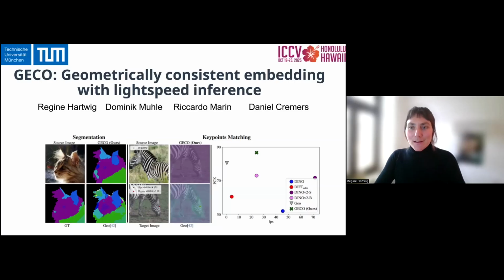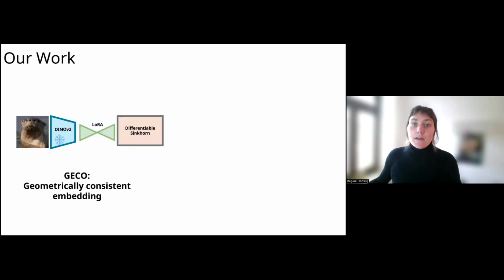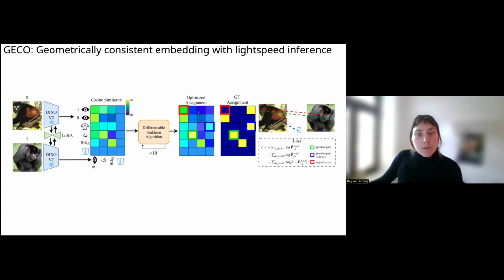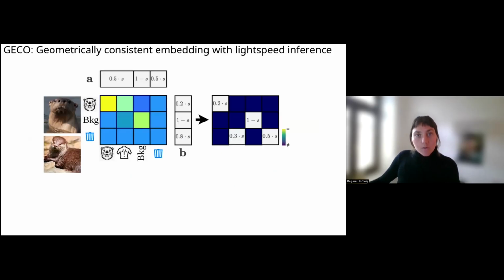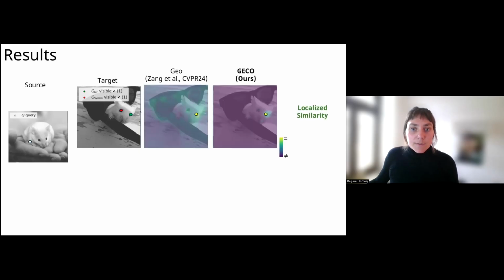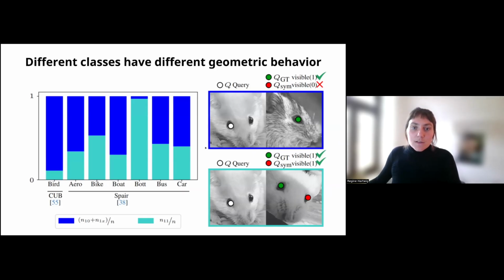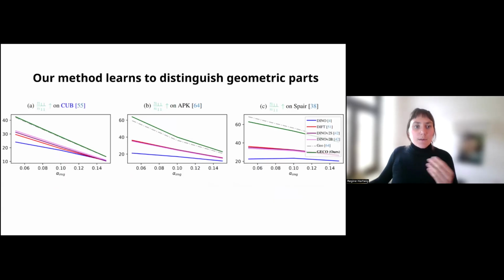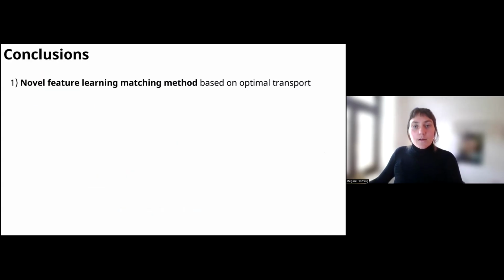GECO: Geometrically Consistent Embedding with Lightspeed Inference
Recent advances in feature learning have shown that self-supervised vision foundation models can capture semantic correspondences but often lack awareness of underlying 3D geometry. GECO addresses this gap by producing geometrically coherent features that semantically distinguish parts based on geometry (e.g., left/right eyes, front/back legs).

We propose a training framework based on optimal transport, enabling supervision beyond keypoints, even under occlusions and disocclusions. With a lightweight architecture, GECO runs at 30 fps, 98.2% faster than prior methods, while achieving state-of-the-art performance on PFPascal, APK, and CUB, improving PCK by 6.0%, 6.2%, and 4.1%, respectively. Finally, we show that PCK alone is insufficient to capture geometric quality and introduce new metrics and insights for more geometry-aware feature learning.

About the Speaker:
Regine Hartwig is a PhD student in the Computer Vision Group at the Technical University of Munich (TUM), where she conducts research under the supervision of Prof. Daniel Cremers. Her work centers on computer vision, drawing from her background in electrical engineering, machine learning, and robotics.

Before starting her PhD in 2022, Regine was a Research and Development Assistant at TUM’s Klinikum Rechts der Isar, contributing to applied research at the intersection of engineering and healthcare. She previously completed both her Bachelor’s and Master’s degrees in Electrical and Electronics Engineering at TUM, with academic focus areas spanning robotics, deep learning, embedded systems, and cybersecurity.

Regine continues to pursue research that advances the foundations and real-world applications of modern computer vision.